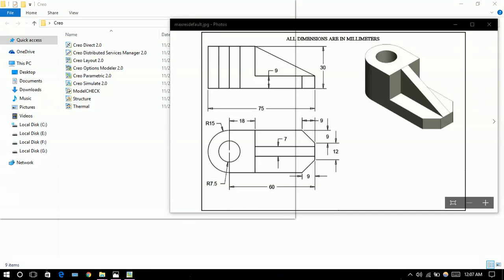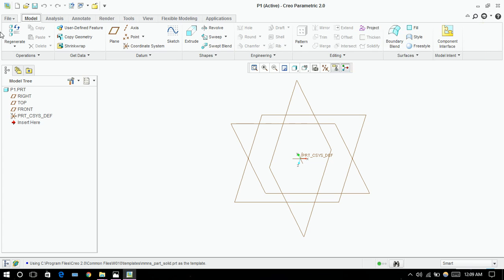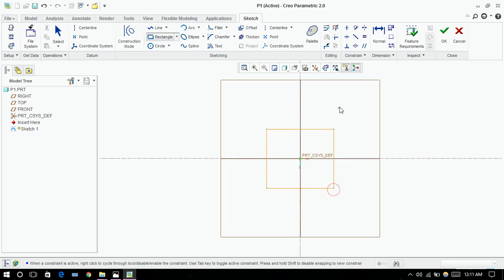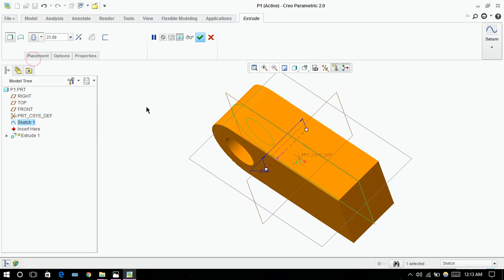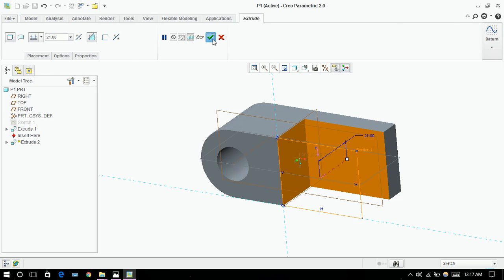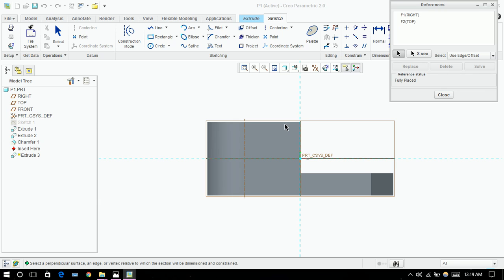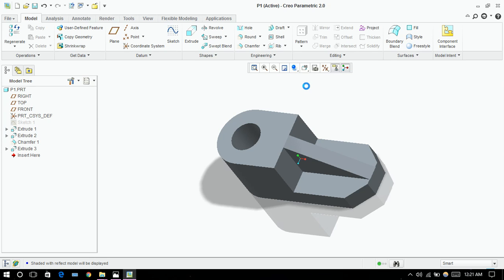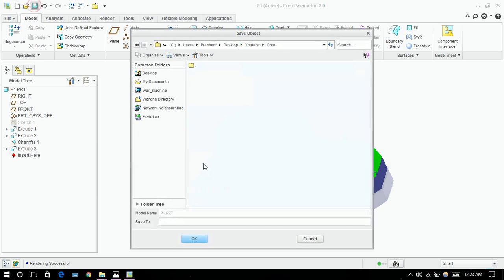Creo Parametric 2.0 tutorial 1 | Basic | Sketch | Extrude | Champher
How to use sketch command, Extrude, trim and render